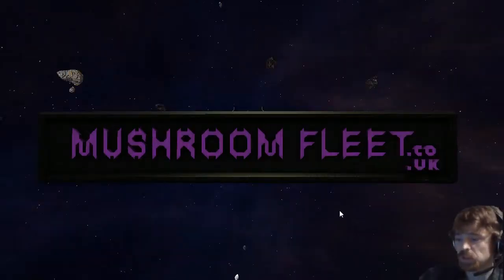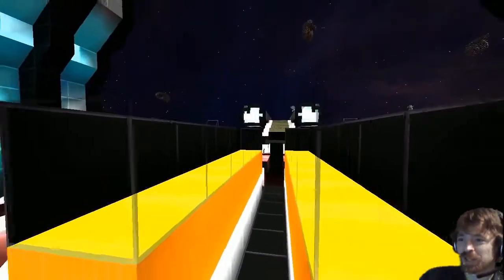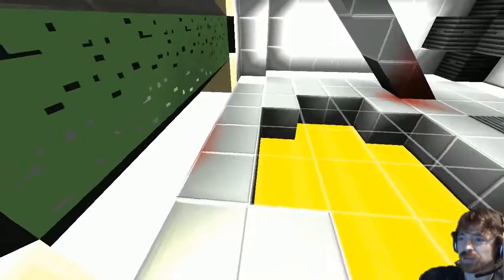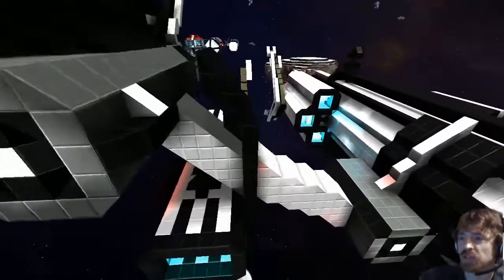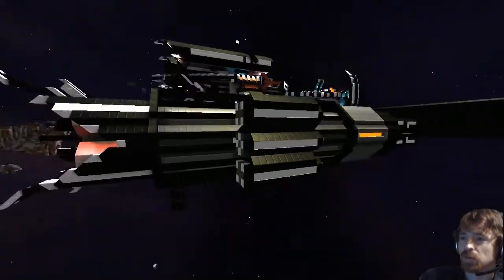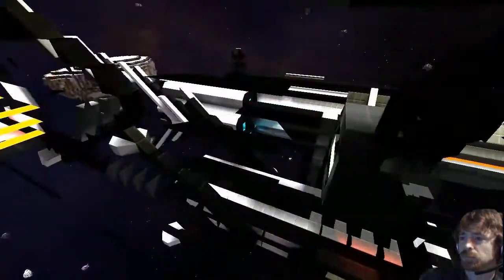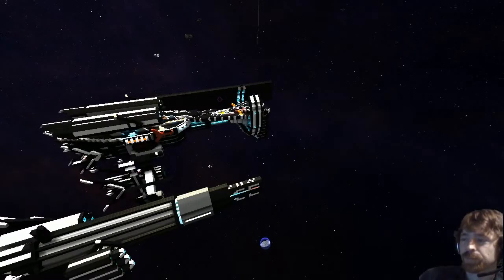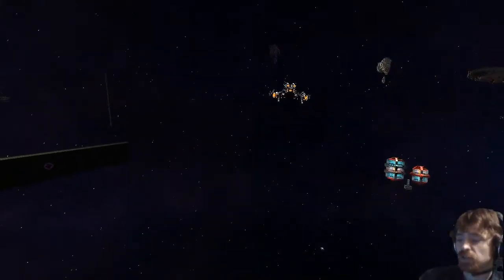Starmade Ep891: Freedom Frigator by Phailanxia [Lineup Marathon]